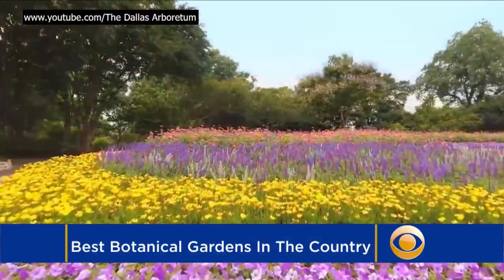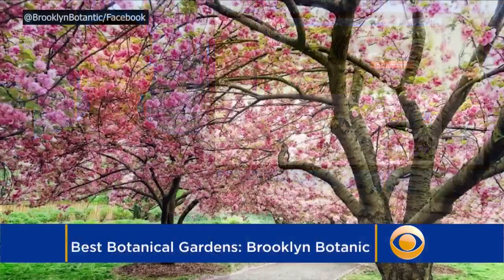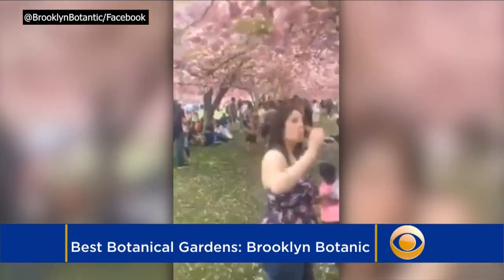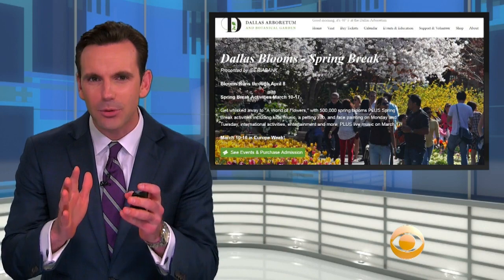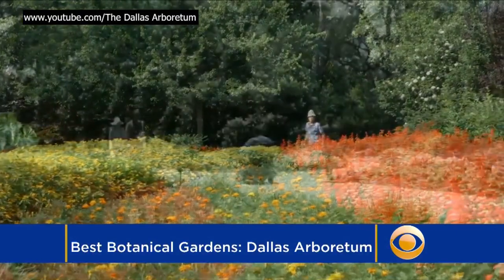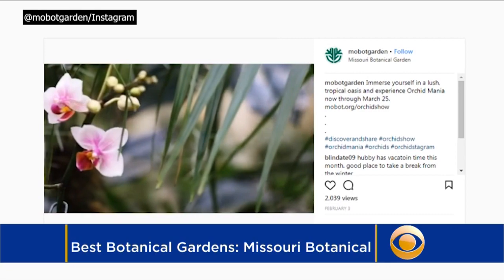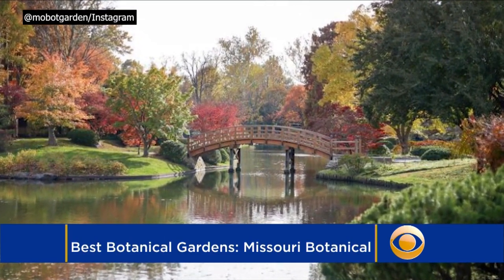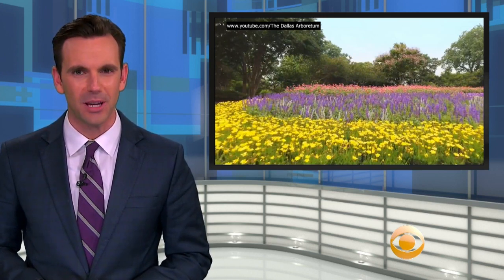Celebrate Spring: America's Most Beautiful Botanical Gardens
A look at some of the best botanical gardens in the country. Matt Yurus reports.